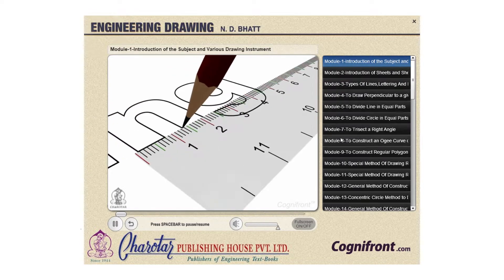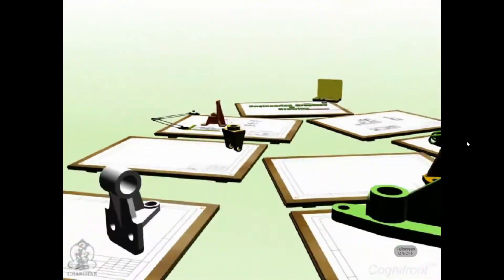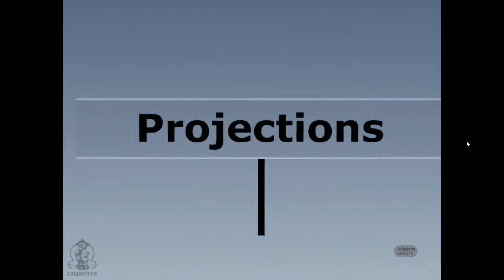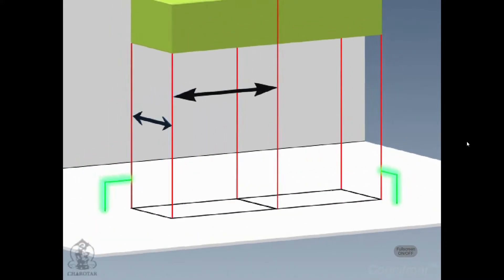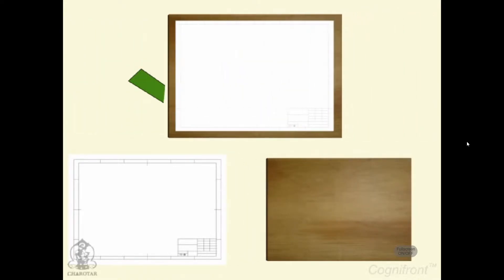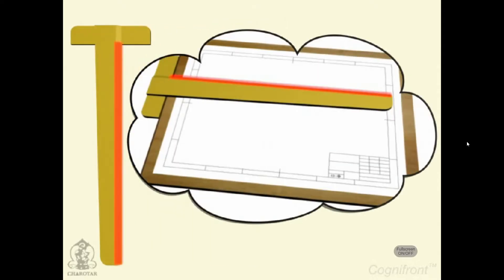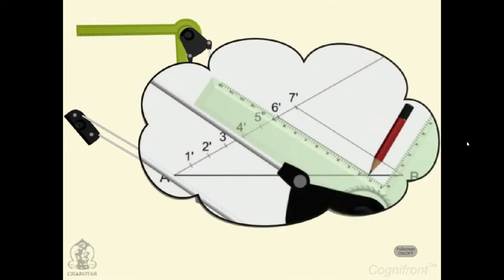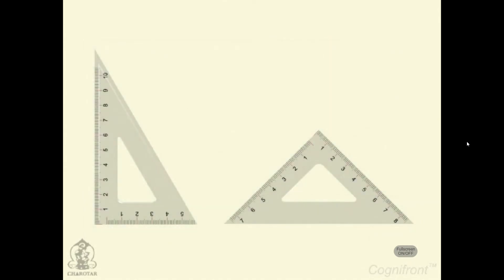Module-1-Information Of The Subject And Various Drawing Instrument To Engineering Drawing(ND Bhatt)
There is video of CD of Engineering Drawing Text Book.( N.D.Bhatt)

This Video Is Only Use 1St and 2nd Sem only Polytechnic All Branch.
There is video of CD of Engineering Drawing Text Book.
Chorator Publishing House Pvt.Ltd.
Publisher of Engineering Text-Books.
In This Video:- Projection & It's Types, Important Tools:- Drawing Paper, Drawing Board, Mini Drafter, T-Squire, Compas, Divider, Franch curbs Protectors, Set Squires, Scales, Pencil, Erasers, & Many More

My Network :-Bollywood Entertainment Network India Pvt. Ltd.

About This Video :-Engineering Drawing is a Technic Of Creating Graphical Represantions,That Contain All Necessry Information Such as Dimentions Specifications and Notes Using Which and Extract Consern can be Transform to A Real World NTT.
APPLICATIONS OF ENGINEERING DRAWING Are Varied.Example;- Shipping INdustry Manufacturing Construcions And Many More. All Right, Before We Actyally Start Drawing Something Let's Worm Up With Some Important Consepts.so First Lets take Chary Of Projections.